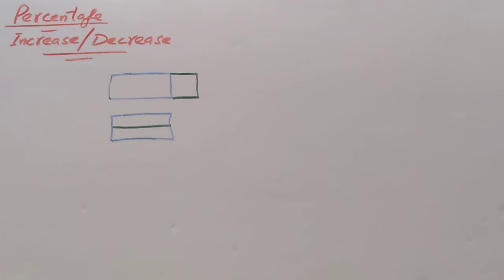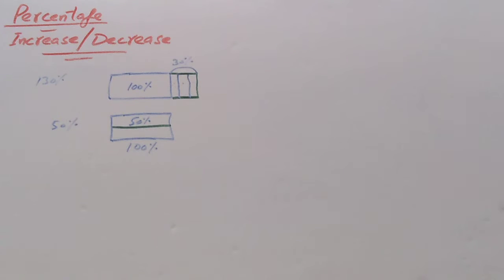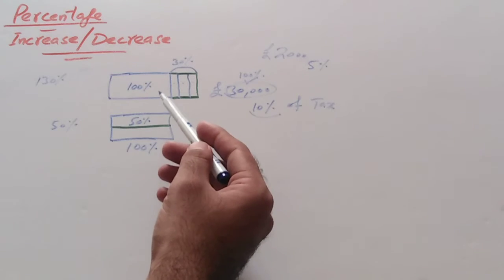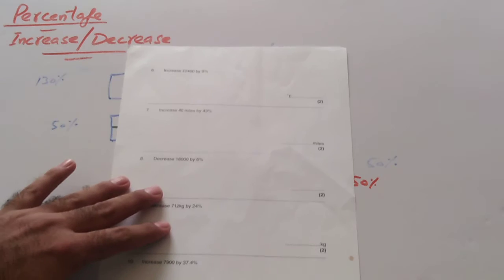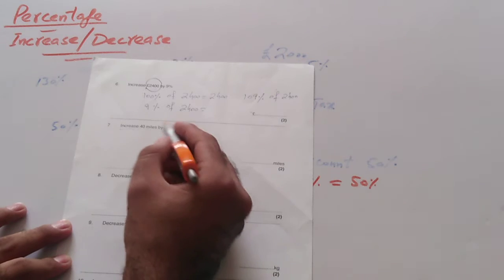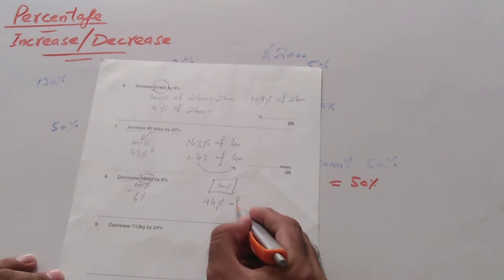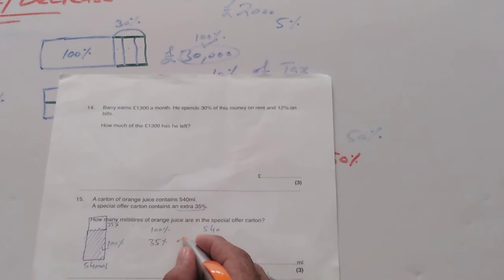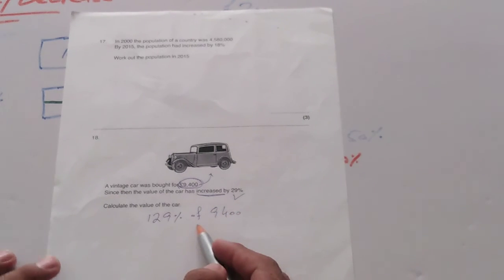GCSE Concepts - Percent Increase / Decrease (word problems)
As of the previous video that was about the fundamental of percentages and increase/decrease in percentage, this video is all about the related problems picked from GCSE revision worksheets.